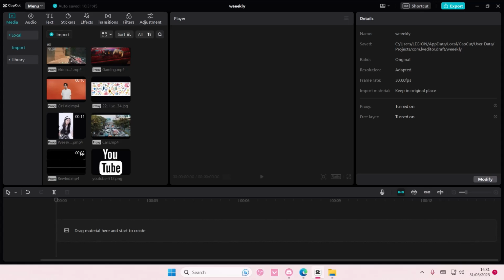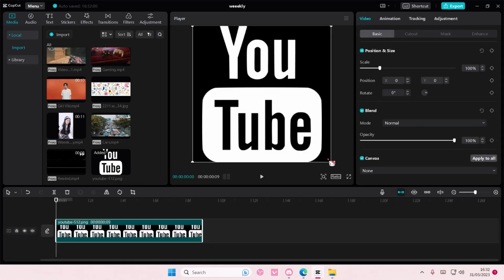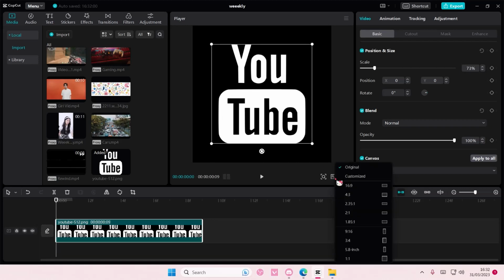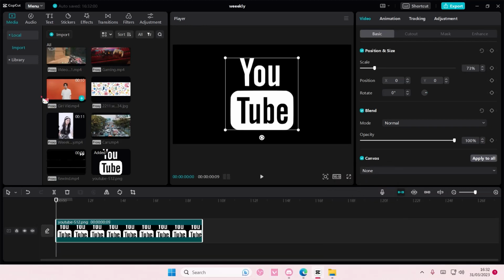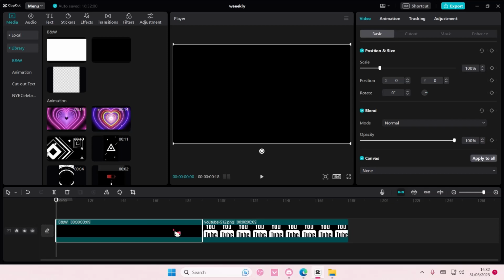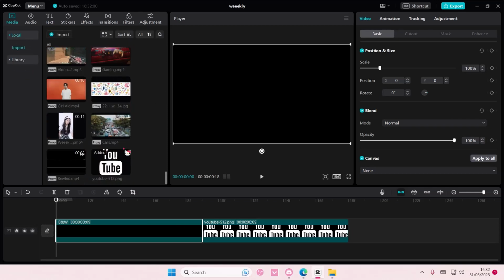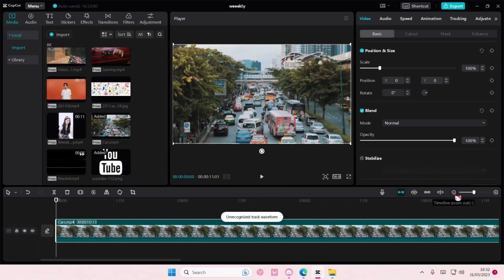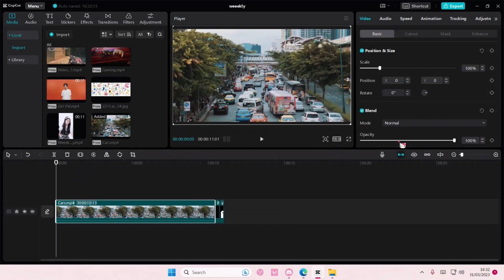[CAN YOU PUT A VIDEO INSIDE A LOGO?] Learn How to Add Videos Inside Your Logo on Capcut PC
Learn how you can create this logo edit by watching this video.